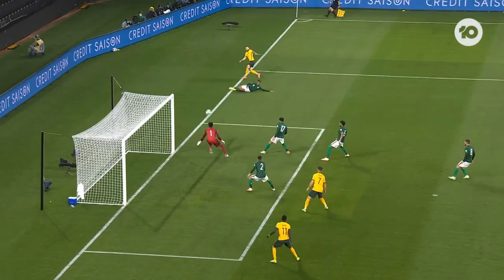Martin Boyle's red hot bursts v Saudi Arabia